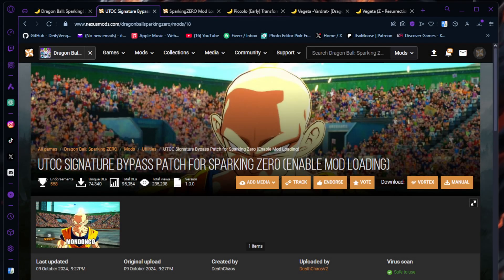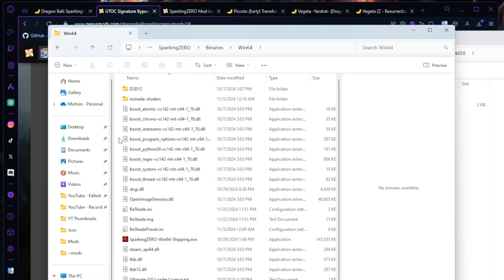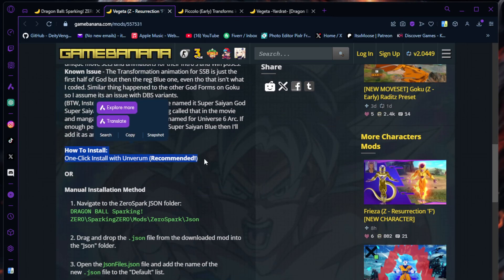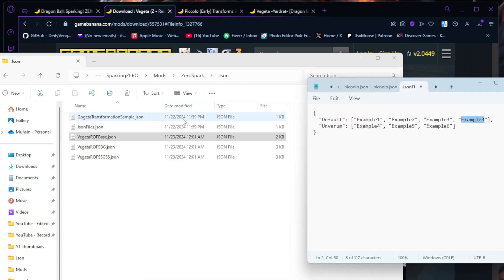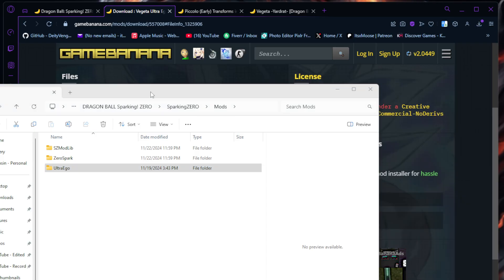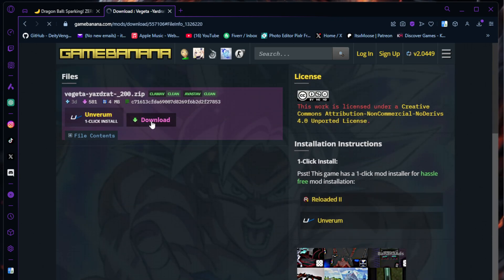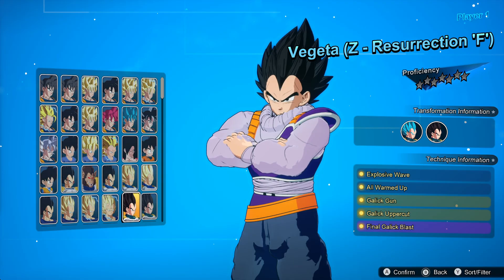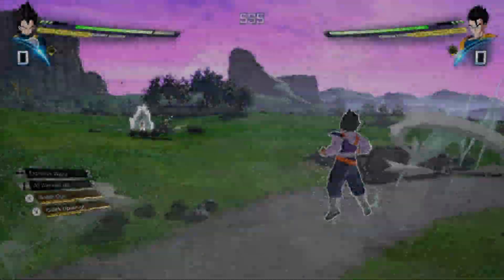*PC Updated* How To Mod DRAGON BALL SPARKING ZERO!! (New Characters, Outfits, Transformations)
Hey Guys I'm back as there is a "New" way to Download Sparking Zero mods that requires editing the Json Files. I decided to make this Updated video that shows and walks threw the process. I also realize some people couldn't see the folder names or file name so that is fixed in this one as well.

In this video i give a Full TUTORIAL on how to download Mods in DRAGON BALL SPARKING ZERO. We go over downloading the REQUIRED mods like the Signature Bypass mod and the Mod Loader needed to run the mods. Afterwards i quickly show how to get into your sparking zero directory and then we go over how to download New Character Slot Mods which has two methods in which i show how to do both methods. I then show how to download Transformation mods, Outfit mods, and Skin Mods. Everything is timestamped down below and there is a Q&A in the Pinned Comment in hopes that if anyone has any common questions that can help out. I Really do hope that this video helped someone out as i really LOVE dragon ball and this game has been great and i just wanna show you guys how to do it as i was stuck and did not know how to do download myself.

Hopefully i was able to help at least one person with that being said guys go have fun and enjoy.

0:00 Intro
0:23 Downloading Signature Bypass Mod (Required)
1:07 How to get to Sparking Zero Directory
1:29 Installing Bypass Mod
1:54 How To Download Mod Loader (Required)
3:02 How To Download New Character Mods (Method 1)
6:15 How To Download New Character Mods (Method 2)
7:10 How To Download Transformation Mods
8:26 How To Download Outfit/Skin Mods
10:03 Heads up For Outfit/Skin Mods
11:28 Showing It Works
12:23 Outro

*PC Updated* How To Mod SPARKING ZERO!! (New Characters, Outfits, Transformations, New Slots)

*PLEASE KEEP IN MIND THESE ARE NOT MY MODS*